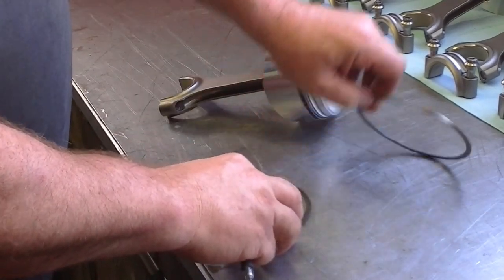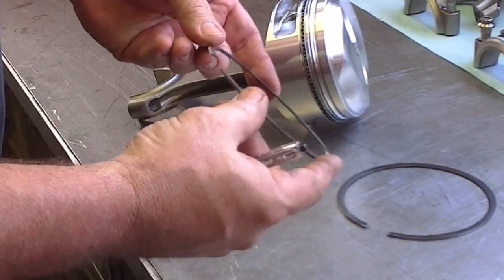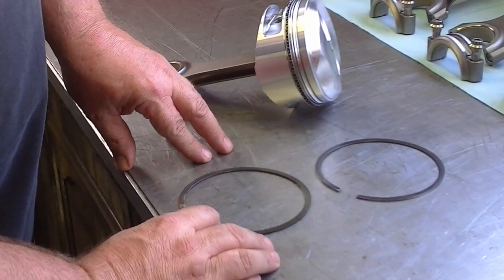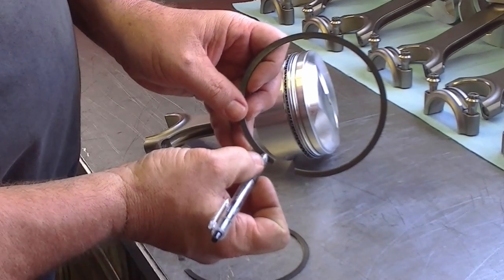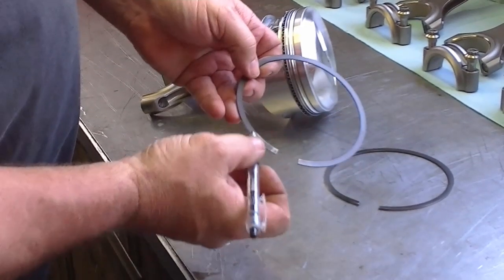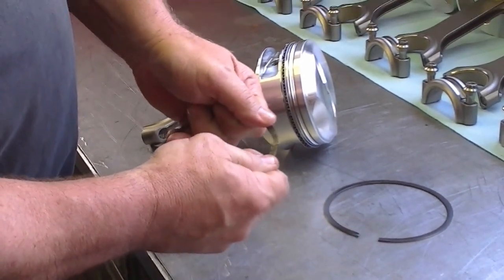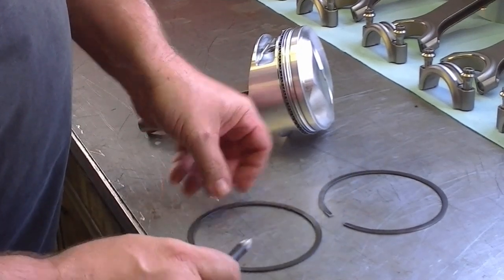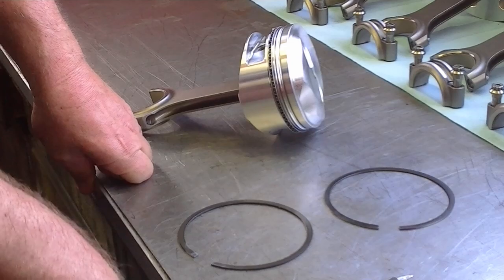How to Tell The Difference Between Compression Rings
Mr. Hall's "How To" series, video #5, How to Tell the Difference Between Compression Rings (Top and Second Ring)